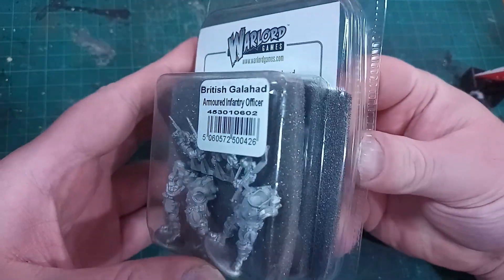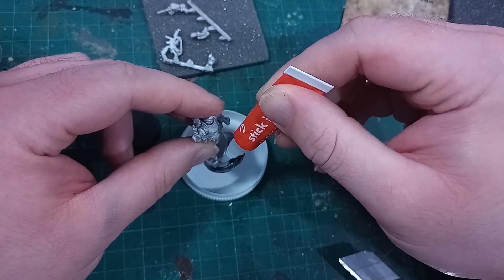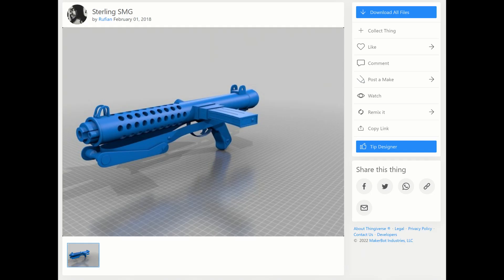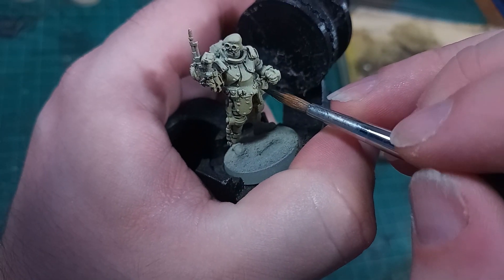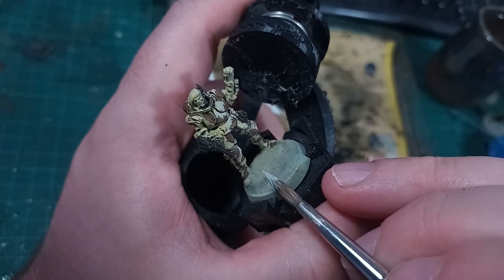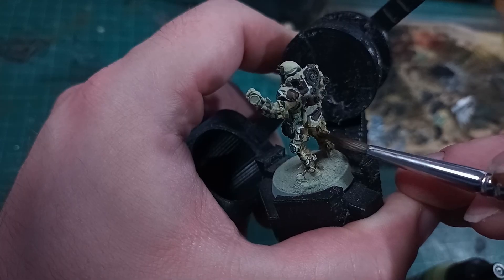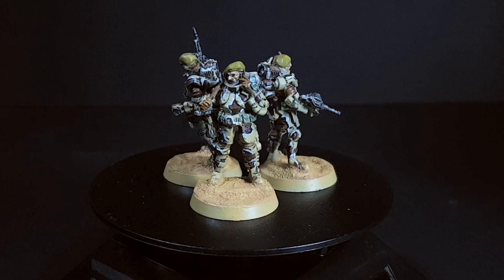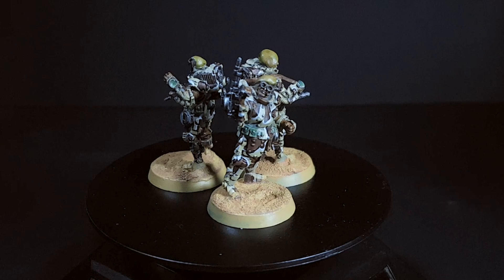Easy camo pattern for Galahad Armoured Infantry Officers (Konflikt 47)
As I really like the armoured officers for K47 I picked up a few of them, and today I'm painting up the British Galahad armoured officers in a paint scheme to match my Desert Rats army.
 These 28mm models are by warlord games for the 'weird war 2' game Konflikt47.

{Corrections}
The Sterling SMG was developed in 1944, so "mid forties" would be more accurate than "early forties".